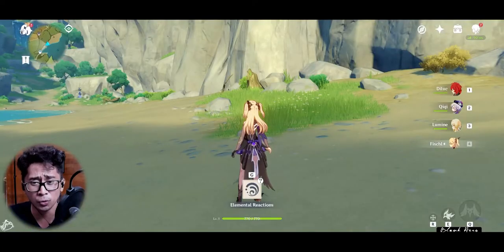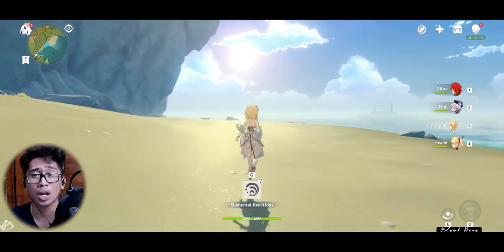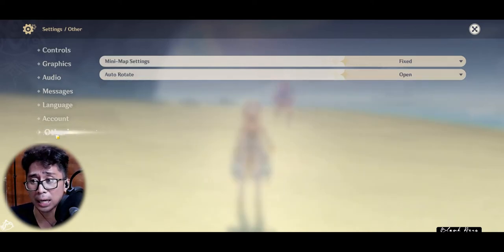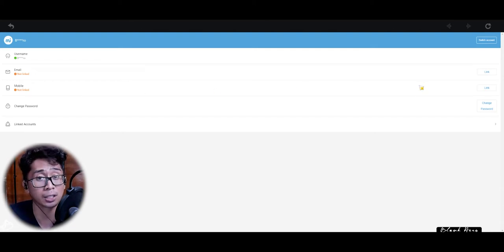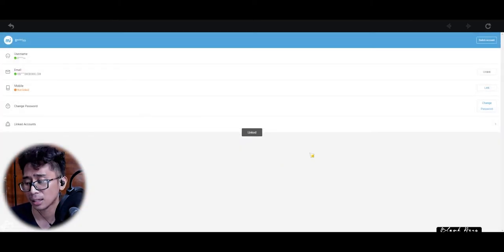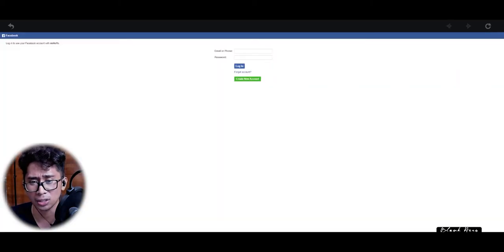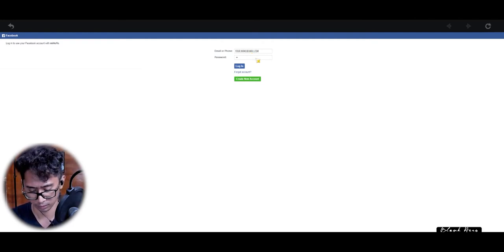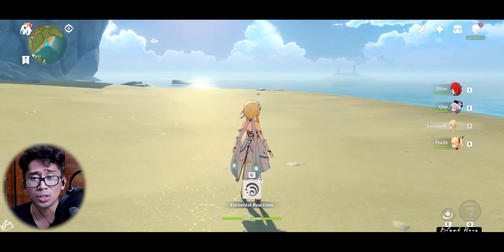What to Do ASAP After ReRolling Your Final Account in Genshin Impact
Congratulations you've finally ReRolled your Final Account. Now do these ASAP!

❝Better safe than emergency food.❞
⁻ 𝗕𝗟𝗔𝗡𝗞 𝗛𝗘𝗥𝗢

🕘 𝗖𝗵𝗮𝗽𝘁𝗲𝗿𝘀 🕘
00:00 Don't be Emergency Food
00:03 Blank Hero
00:16 My Team Showcase
00:48 Get Your Account To Adventure Rank 10
01:02 Link Your Account to an Email Address
02:31 Link Your Account to Socials
03:29 What to Do ASAP After ReRolling Your Final Account in Genshin Impact
04:09 You're Awesome So Subscribe!
04:21 Look at there

♕ 𝑴𝒚 𝑻𝒉𝒐𝒖𝒈𝒉𝒕𝒔 ♛
❝10/14/2020 20:02:55 I remember I made this video right after I did the ReRoll so the Hype I felt at that time was pretty fresh. Even though you won't probably per se necessarily get banned if you stay Adventure Rank 7. We just want to show miHoyo the Creators of Genshin Impact that this account with a couple of 5 Star Characters, that we got after multiple account creations and ReRolls, is an account that we don't plan to sell nor give, but rather to enjoy and to finally start playing the beautiful game that is Genshin Impact. Just a precautionary measure and at the end of the day, if you have an account you really plan on playing, it's always good to Link It to an Email Address. Better now than later when you forget your password.❞

𝗬𝗼𝘂𝗧𝘂𝗯𝗲 𝗖𝗵𝗮𝗻𝗻𝗲𝗹 𝗔𝗻𝗮𝗹𝘆𝘁𝗶𝗰𝘀 [𝟮𝟬𝟮𝟬.𝟬𝟵.𝟮𝟴 𝘁𝗼 𝗣𝗿𝗲𝘀𝗲𝗻𝘁]
   𝐑𝐞𝐚𝐜𝐡
      𝙸𝚖𝚙𝚛𝚎𝚜𝚜𝚒𝚘𝚗𝚜: 244.5K
      𝙲𝚕𝚒𝚌𝚔-𝚃𝚑𝚛𝚘𝚞𝚐𝚑 𝚁𝚊𝚝𝚎: 20.5%
      𝚅𝚒𝚎𝚠𝚜: 78.4K
      𝚄𝚗𝚒𝚚𝚞𝚎 𝚅𝚒𝚎𝚠𝚎𝚛𝚜: 60.5K
   𝐄𝐧𝐠𝐚𝐠𝐞𝐦𝐞𝐧𝐭
      𝚆𝚊𝚝𝚌𝚑 𝚃𝚒𝚖𝚎 (𝚑𝚘𝚞𝚛𝚜): 2.1K
      𝙰𝚟𝚐. 𝚅𝚒𝚎𝚠 𝙳𝚞𝚛𝚊𝚝𝚒𝚘𝚗: 1 : 36
   𝐀𝐮𝐝𝐢𝐞𝐧𝐜𝐞
      𝚄𝚗𝚒𝚚𝚞𝚎 𝚅𝚒𝚎𝚠𝚎𝚛𝚜: 60.5K
      𝙰𝚟𝚐. 𝚅𝚒𝚎𝚠𝚜 𝚙𝚎𝚛 𝚅𝚒𝚎𝚠𝚎𝚛: 1.3
   𝐑𝐞𝐯𝐞𝐧𝐮𝐞
      𝙴𝚜𝚝𝚒𝚖𝚊𝚝𝚎𝚍 𝚁𝚎𝚟𝚎𝚗𝚞𝚎: $128.88
      𝚁𝙿𝙼: $1.65
      𝙿𝚕𝚊𝚢𝚋𝚊𝚌𝚔-𝚋𝚊𝚜𝚎𝚍 𝙲𝙿𝙼: $4.94

- 𝓑𝓵𝓪𝓷𝓴 𝓗𝓮𝓻𝓸